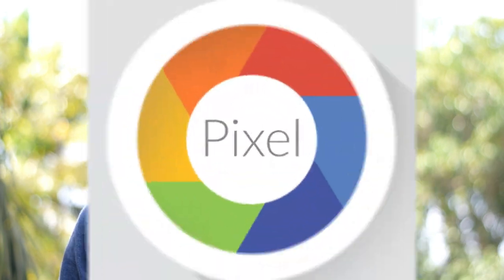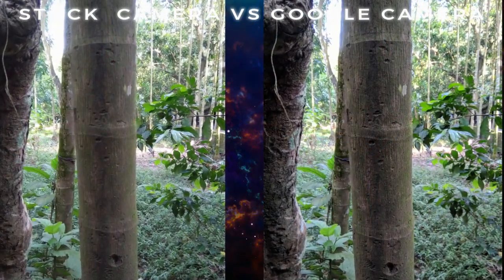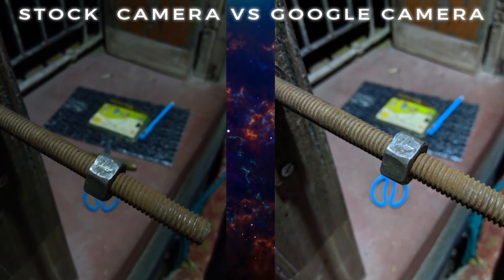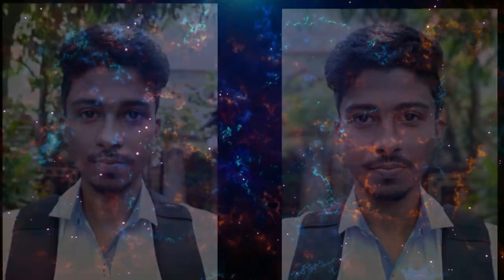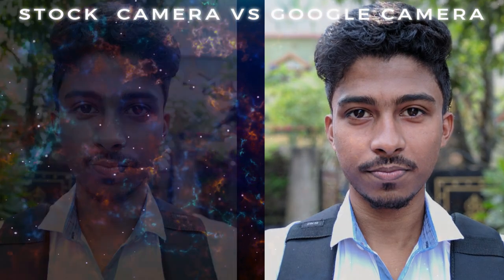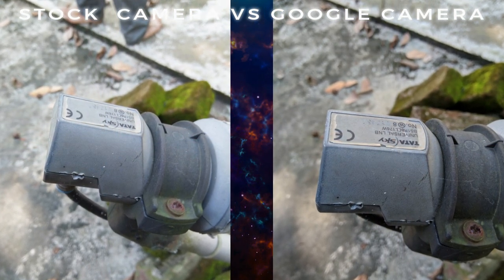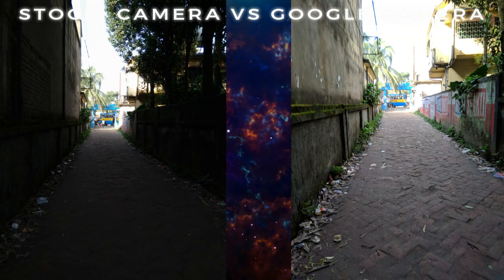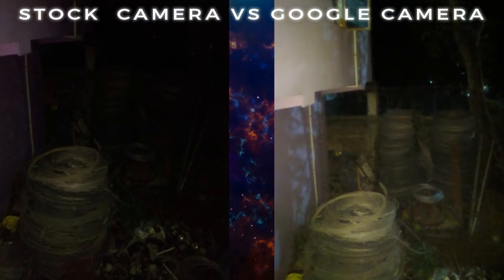Nokia 6.1 plus camera রিভিউ এবং Google Camera Magic🔥📱📷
আজ আমি নোকিয়া সিক্স পয়েন্ট ওয়ান প্লাস মোবাইল ফোনটির ক্যামেরা রিভিউ করব.
 এবং গুগোল ক্যামেরা ইন্সটল করার পর  ক্যামেরার পিকচার কোয়ালিটি কেমন ইম্প্রুভ হয় সেটাও দেখাবো.
 দেস্ক্রিপশন এ গুগোল ক্যামেরা লিঙ্ক পেয়ে যাবেন, ওখান থেকে গিয়ে ডাউনলোড করে নিন এবং ইনস্টল করে ইউজ করে আমাকে জানান আপনাদের কেমন লাগলো.
 ভিডিওটি ভালো লাগলে লাইক শেয়ার কমেন্ট করুন.

My Gears
Camera - Nikon D5300
for best deal go through the bellow link

NOTE : All content used is copyright to TechTalk with Suro.